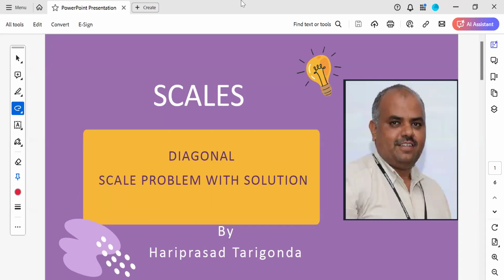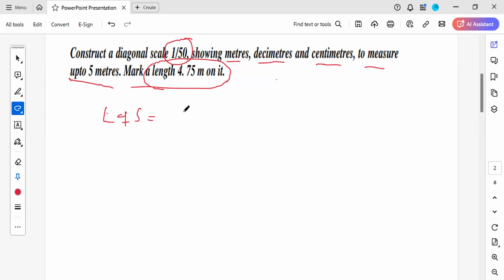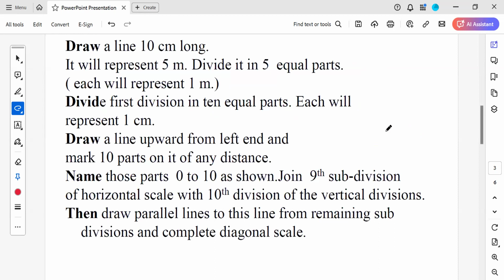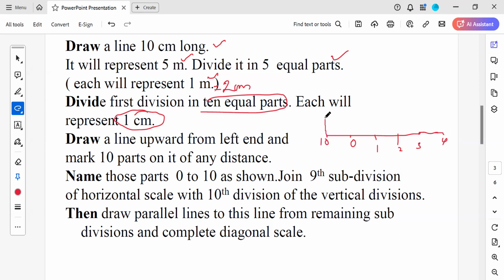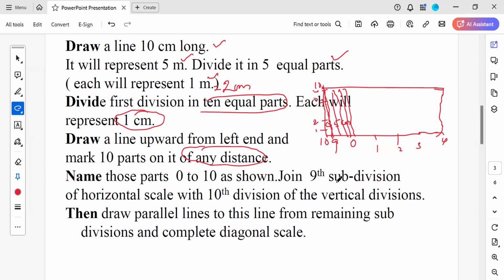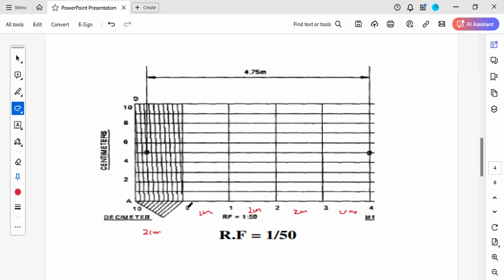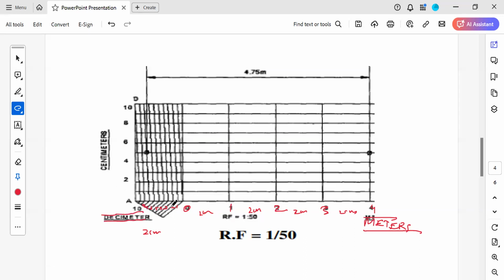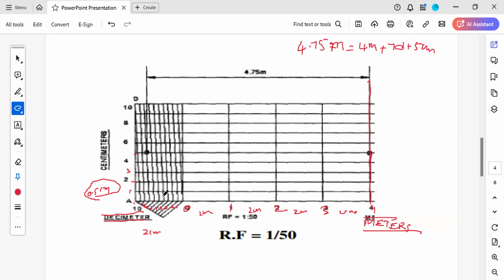Diagonal Scales problem with solution 1